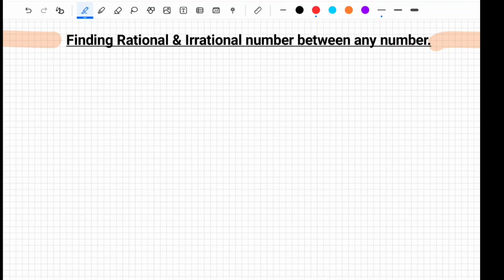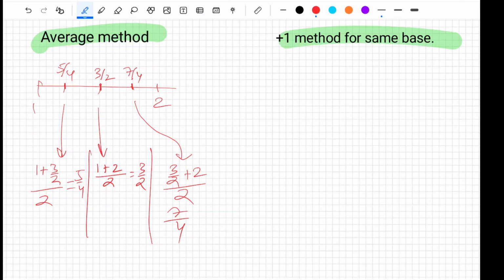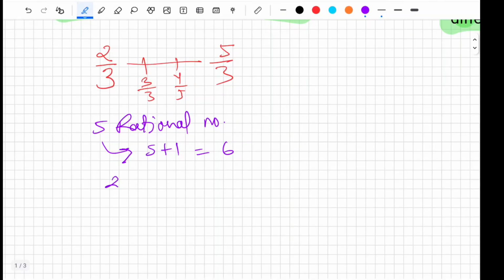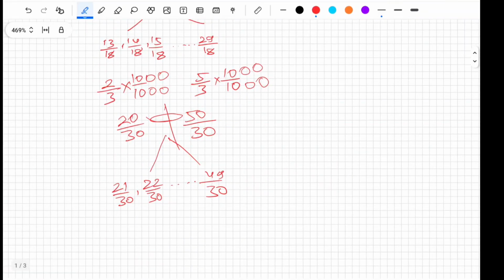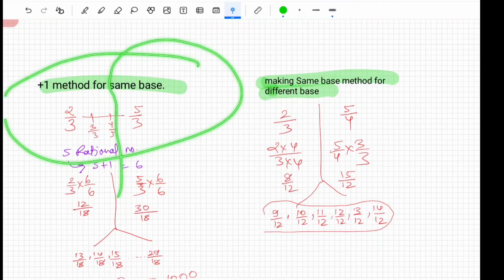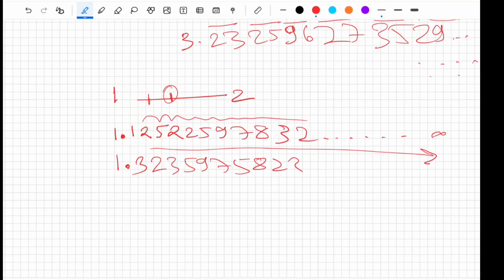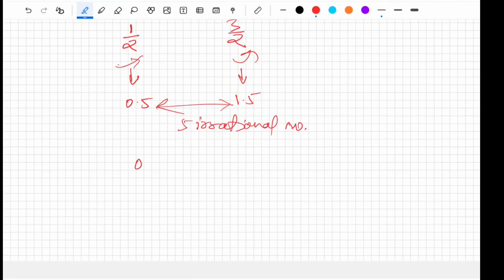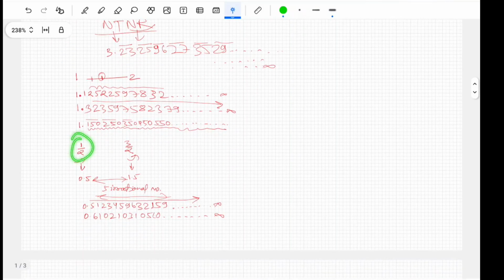Number system I finding Rational & Irrational number between two number I class-9